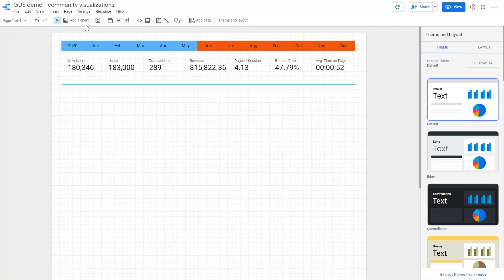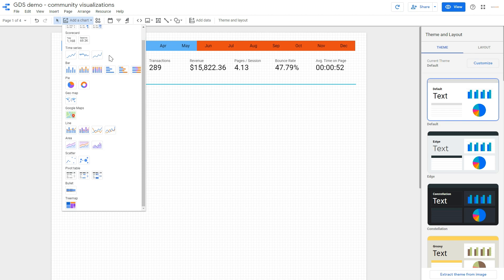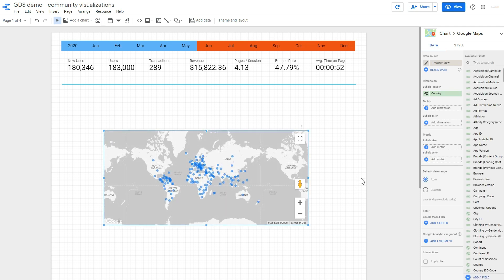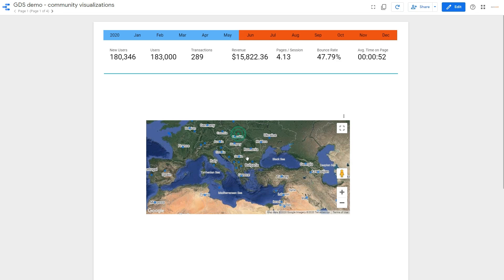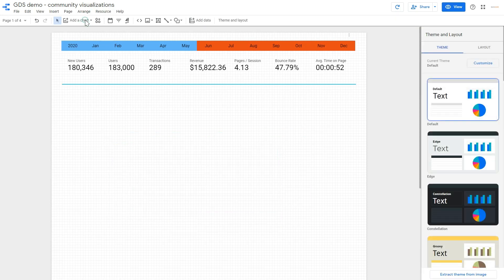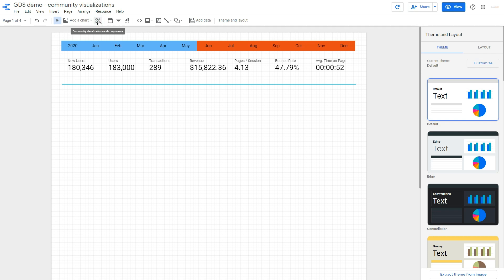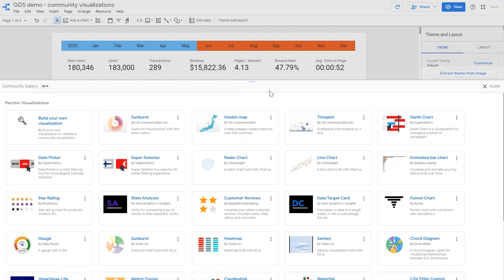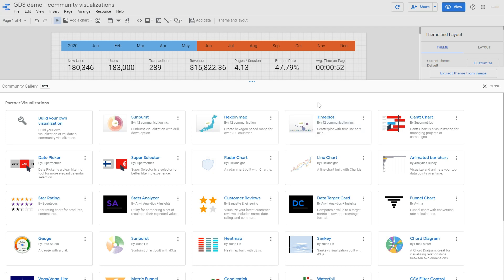Google Looker Studio Animated Charts and Other Hidden Data Visualization Components (Data Studio)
In this video, I’ll show you some cool tricks to take your Google Looker Studio visualization skills to the next level. I’ll show you for example how to create animated charts, Gant charts, Sunbursts, and many more.

I’ll also tell you when to use each one of them and when using them wouldn’t be the best idea.

Thanks to my wonderful wife Dorothy for editing this video and getting it to look that good :D